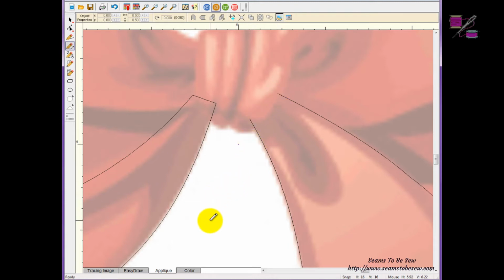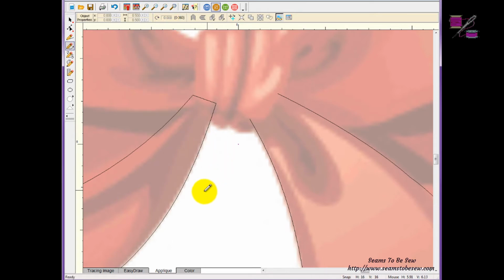EQ - Working With Small Areas When Drawing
When drawing in EQ, it can happen that you'll try to place to small a line between node ares for starting and ending areas. I've shown in this video how I fix this problem.

If you'd like the pattern featured in this video, you need to like my Facebook page to get it.

Video Created and Made by Marian Pena with Electric Quilt version 7 software